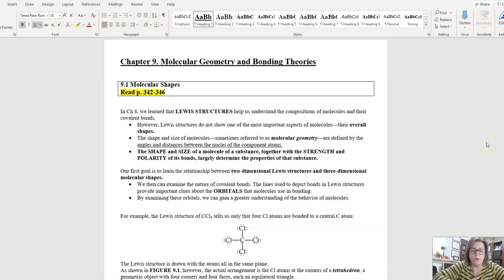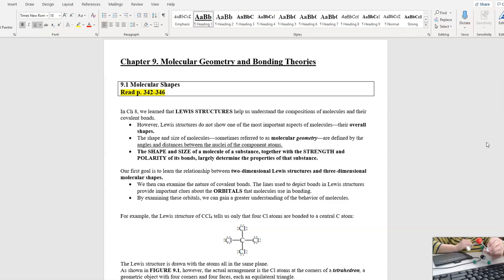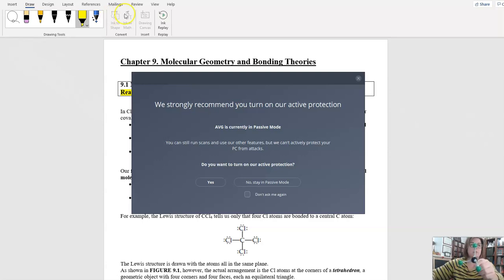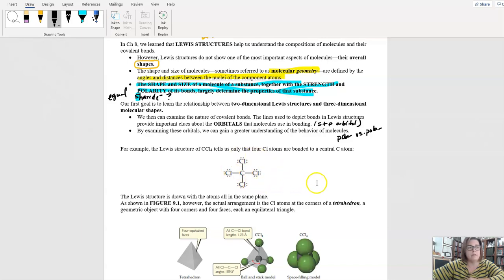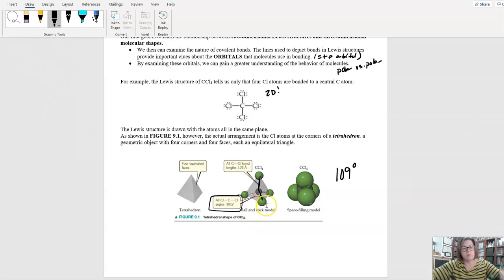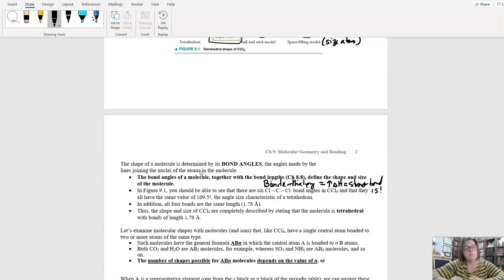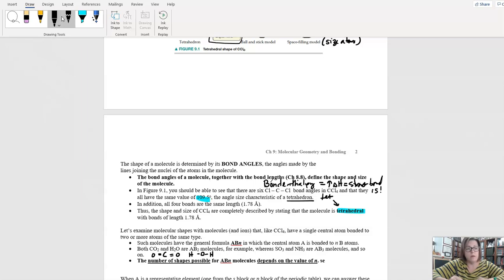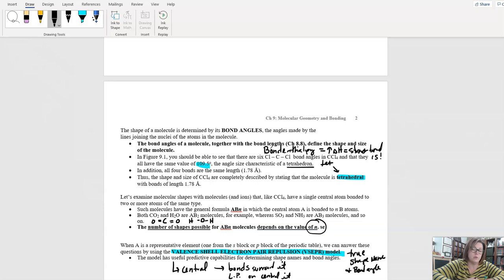9 1 Molecular Shapes